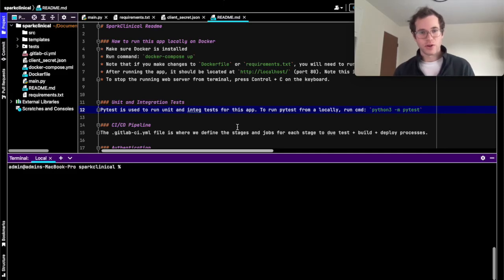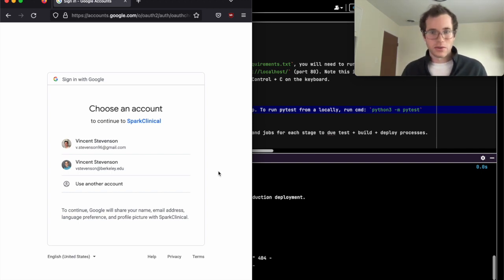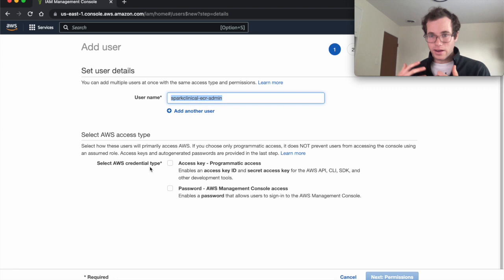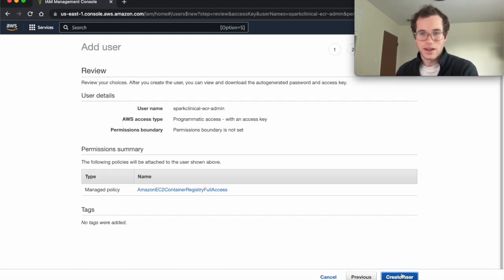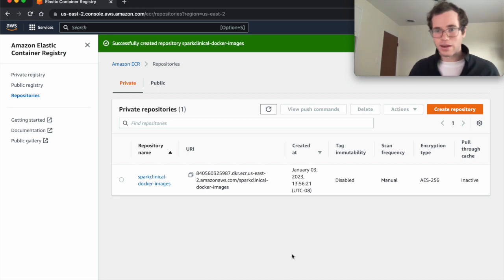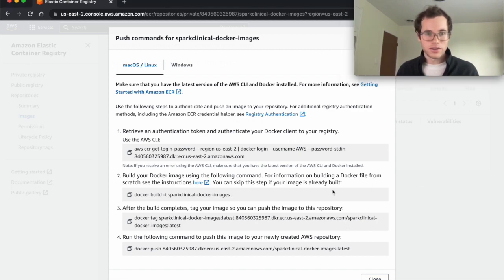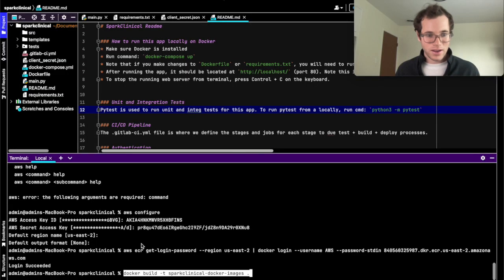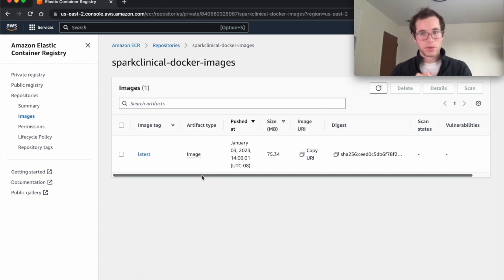How to upload Docker Images to ECR on AWS in under 10 minutes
I walk through how to upload a Docker Image from a local computer to AWS Elastic Container Registry (ECR) service. I show how to make an IAM User with the appropriate permissions and supply these credentials to the aws cli tool. I also demonstrate how to create the ECR repo in the AWS console.